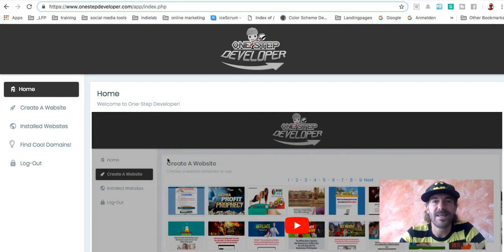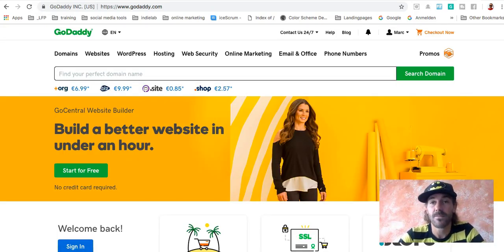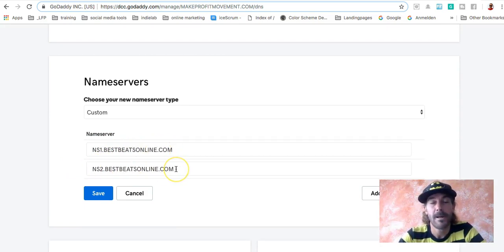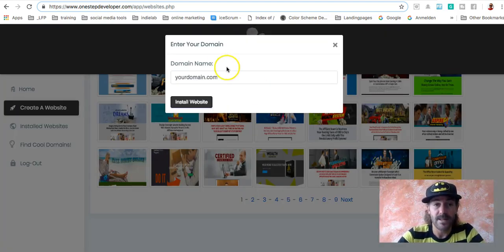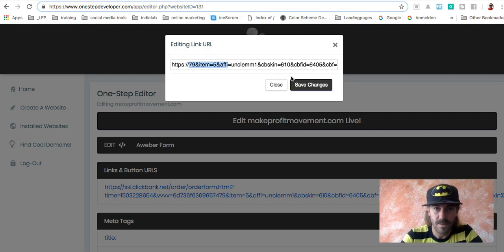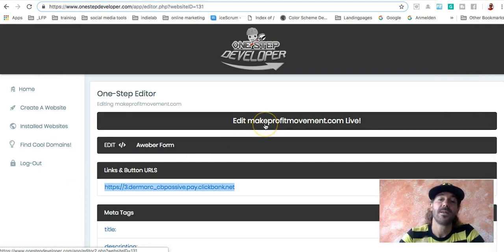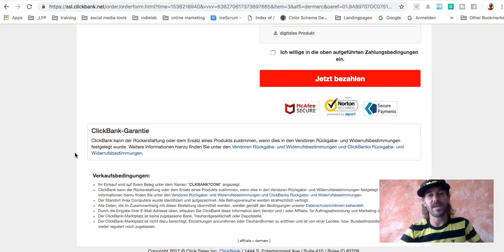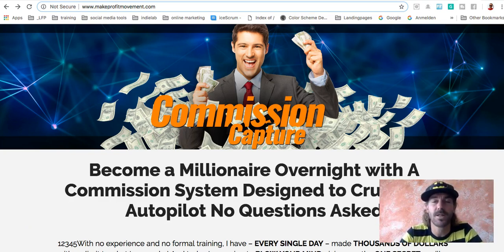ZingBank - How To Build High Converting Affiliate Websites In Minutes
Build High Converting Affiliate Websites In Minutes with ZingBank!

Jamie Lewis built ZingBank with the "One Step Developer" Engine to build high converting affiliate sites in minutes if not seconds!

Over 360 Templates in 20 niches are available and ready to put in front of buyers with a few clicks.

Watch this how to instead of a review video where i´m going to show you step by step the clicks you need to do to publish a ready to make money affiliate website from scratch..